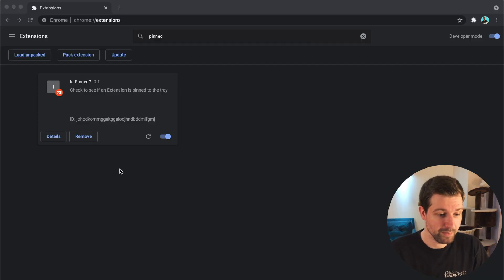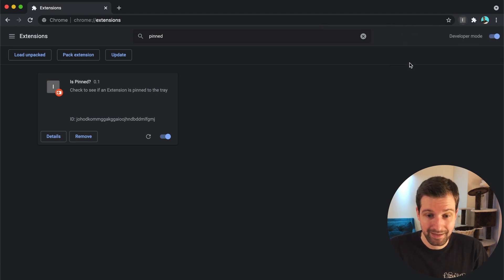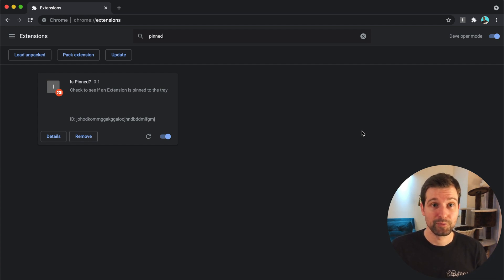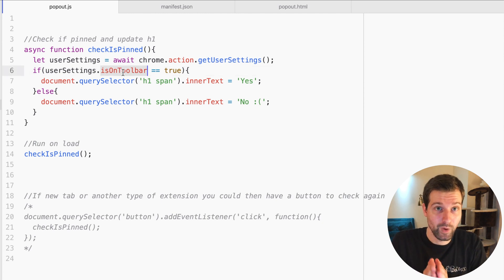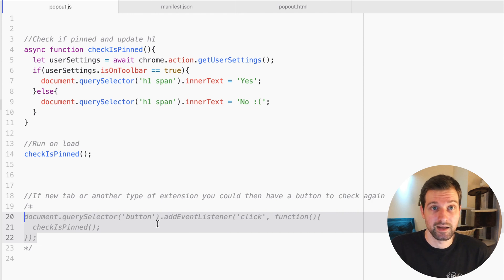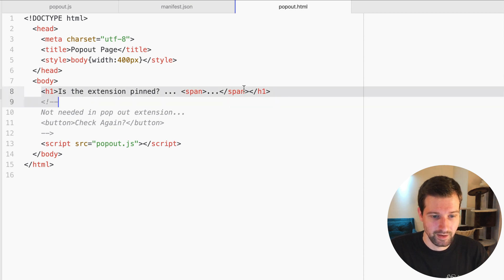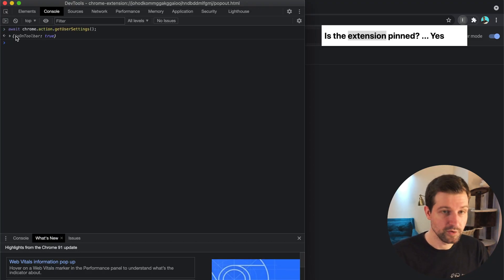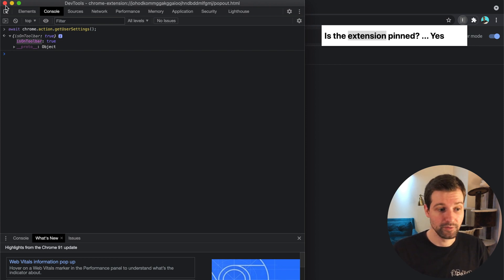How to find out if your Chrome Extension is "pinned" or not - Manifest Version 3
Hey! In this video we take a look at a new way to help find out if a user has pinned your extension or not, this is useful to be able to then show a message within your extension to encourage users to pin your extension. This is only available at the moment for Manifest V3

VIDEO SUGGESTIONS?